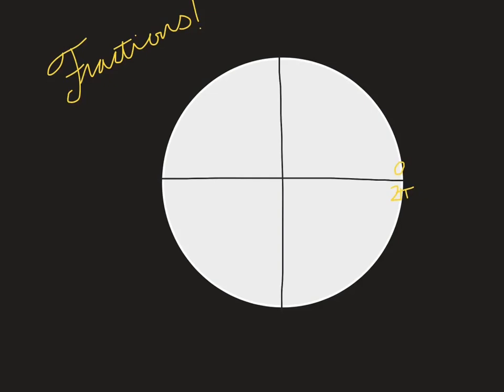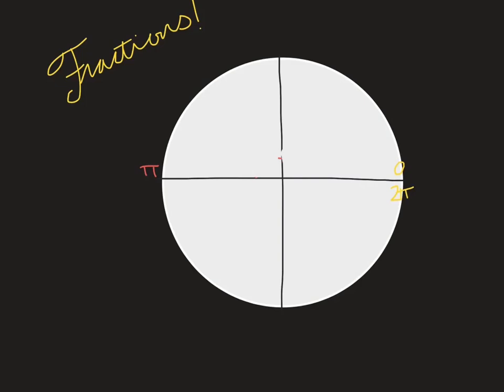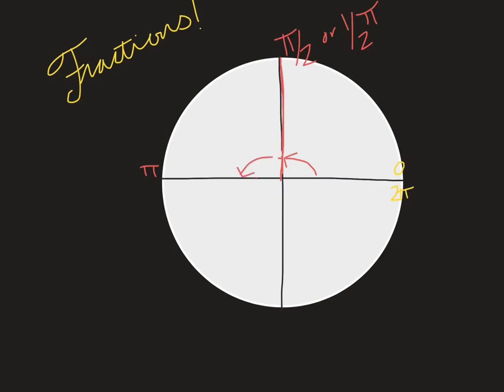Fractions of the Circle with radians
This video is an introduction to putting the key radians all around the circle.